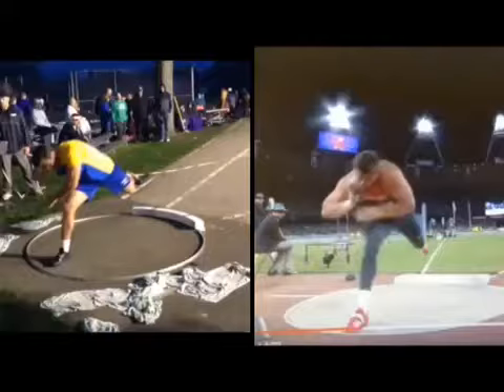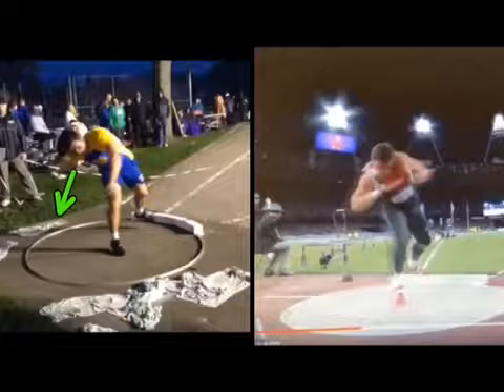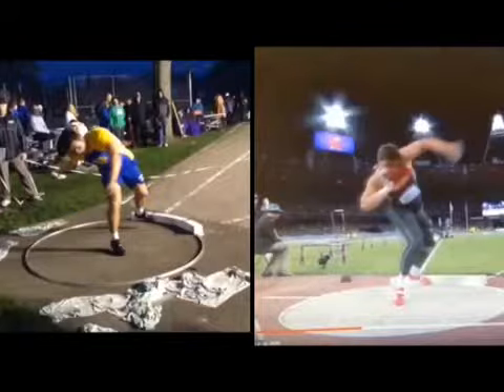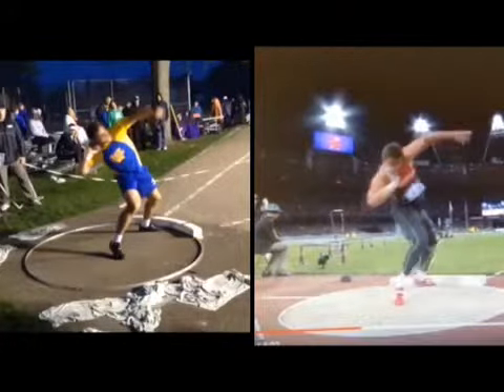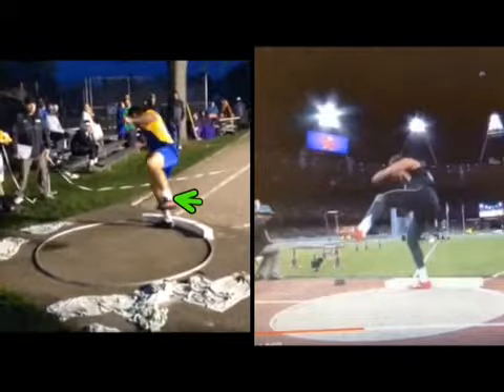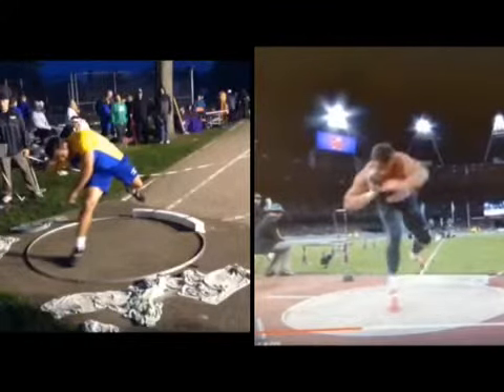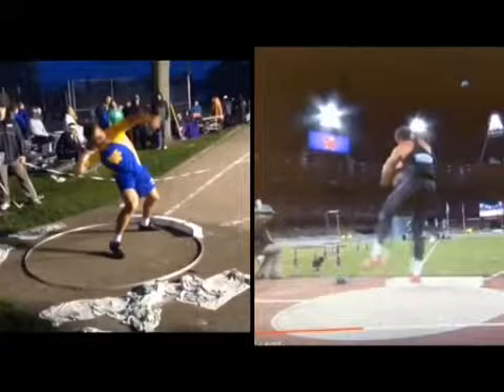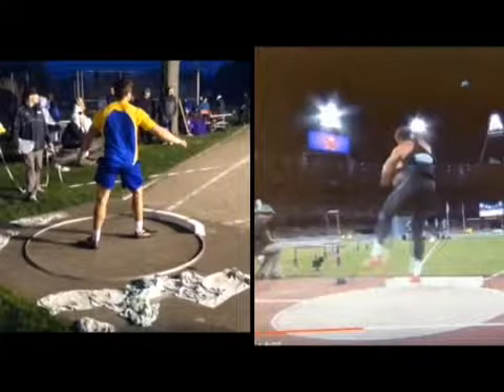Tyler sectional throw